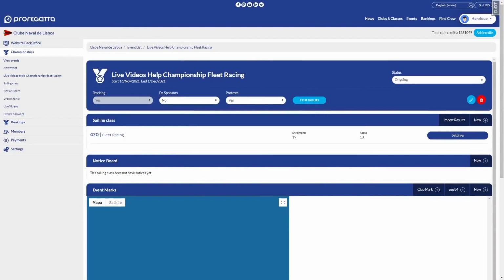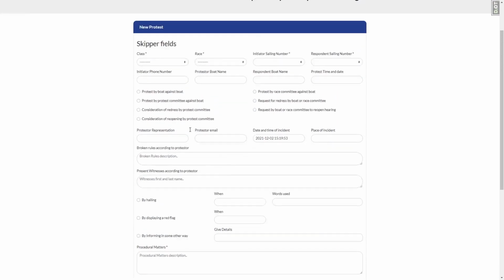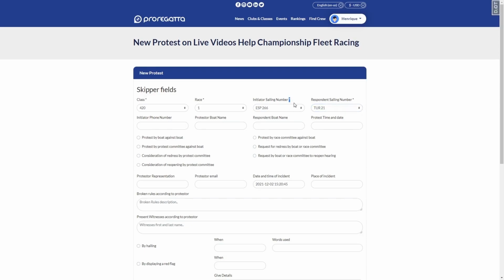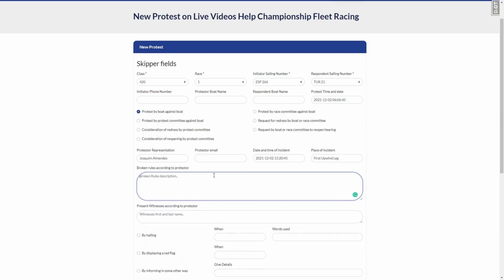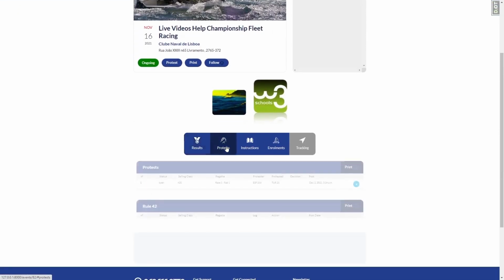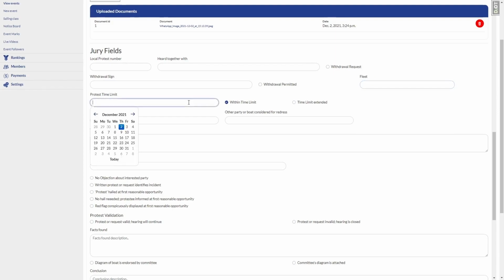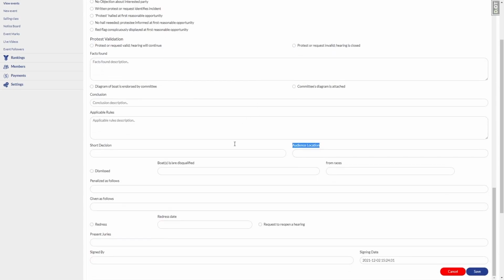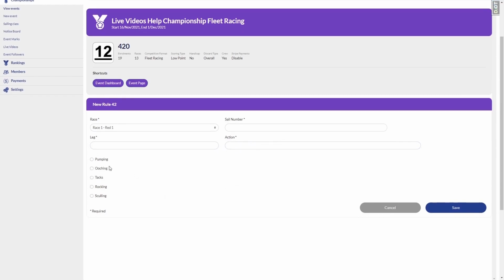Protests and Rule42's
How to protest, deal with them and manage Rule42's with Proregatta.
We want to help clubs to be available 24/7!

Chapters:
00:00 - Introduction to Protests and Rule42
01:00 - Protests and Rule42 Tables
01:40 - Protest Form
01:50 - Rule42 Form
02:00 - Event  Page
02:20 - Protest creation and showcase
06:10 - Protest Showcase
06:35 - How to handle a Protest
07:10 - Edit Jury Decision
10:10 - Protest Conclusion
10:25 - Create a Rule42
10:55 - Conclusion